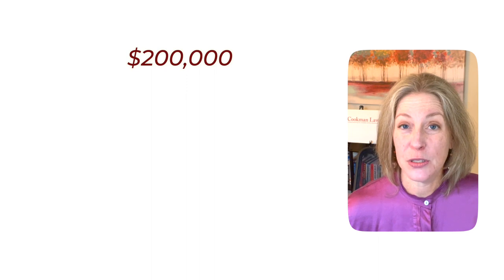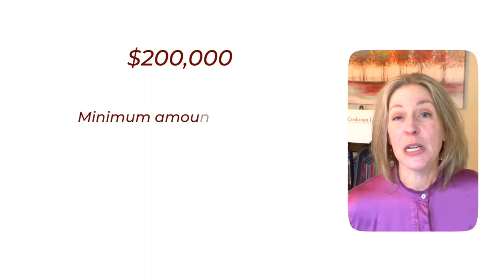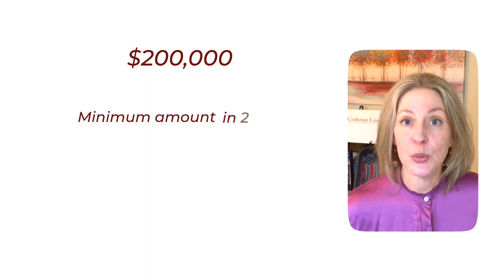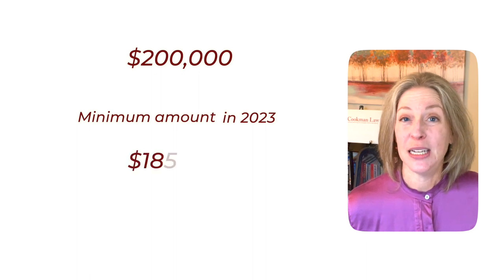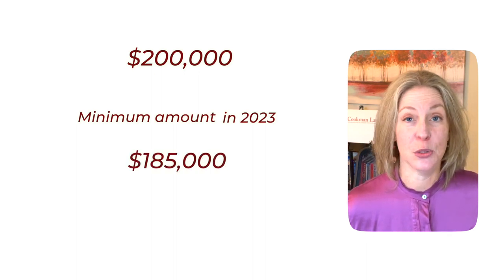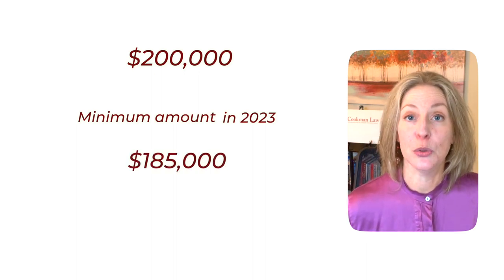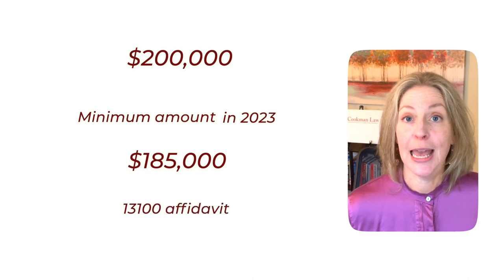That List at the Back of your Trust: What is a Schedule A?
If you have a revocable trust, it’s possible that you have a document at the back called a Schedule A or a Schedule of Assets. You might wonder, what is it? What does it do? If I don’t have one, do I need it?

These are great questions, and in this video, we’ll cover them all. We’ll also talk about:
What should and shouldn’t be included in your trust
What the Schedule A means and how it can help cover any errors in funding the trust
How the Estate of Heggstad and Estate of Ukkestad rulings may apply to your situation
Why your attorney might use a General Assignment instead
Which counties in northern California recognize each method

Timestamps:
00:00 - Introduction
00:23 - What is a Schedule A and What Should It Include?
00:46 - Retitling Assets to Put in Trust
01:33 - How to Use a Schedule A
02:30 - Heggstad Petition
03:26 - Estate of Ukkestad and General Assignment
04:07 - Do You Need a Schedule A?
06:25 - Necessity of Retitling Assets Into Your Trust
07:26 - Closing Remarks: What Should My Estate Plan Contain?

Looking forward to connecting!

You should not rely upon any information contained on this YouTube channel for legal advice. Viewing this YouTube channel is not intended to and shall not create an attorney-client relationship between you and Ellen Cookman or Cookman Law, PC.  Messages or other forms of communication that you transmit to this YouTube channel will not create an attorney-client relationship and thus information contained in such communications may not be protected as privileged. Neither Ellen Cookman nor Cookman Law, PC makes any representation, warranty, or guarantee about the accuracy of the information contained in this YouTube channel or in links to other YouTube channels or websites. This YouTube channel is provided "as is," does not represent any outcome or result from viewing of this channel. Your use viewing of this YouTube channel is at your own risk. You enjoy this YouTube channel and its contents only for personal, non-commercial purposes. Neither Ellen Cookman, Cookman Law, PC, nor anyone acting on their behalf, will be liable under any circumstances for damages of any kind.